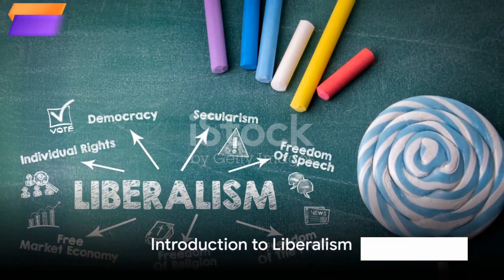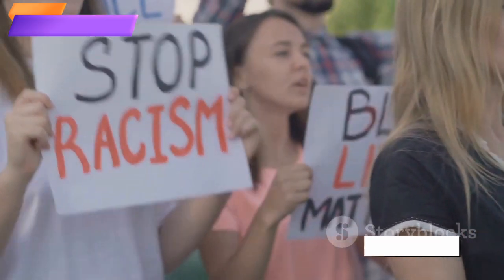Democracy /liberalism :What's the difference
Liberalism: Liberalism is a political and moral philosophy that emphasizes individual rights, liberty, equality, and the rule of law. It advocates for limited government intervention in personal and economic matters, promoting free markets, freedom of speech, freedom of religion, and individual autonomy. Liberalism encompasses a range of ideologies, including classical liberalism, social liberalism, and economic liberalism, but all share a commitment to individual freedom and civil liberties.

Democracy: Democracy is a system of government in which power is vested in the people, either directly or through elected representatives. In a democratic system, citizens have the right to participate in decision-making processes, typically through free and fair elections, and have protections for individual rights and freedoms. Democracies prioritize equality, participation, and accountability in governance, allowing citizens to influence policies and hold their leaders accountable through voting and other democratic mechanisms.